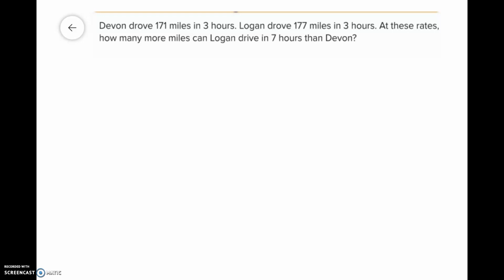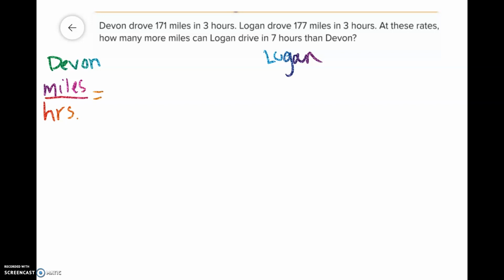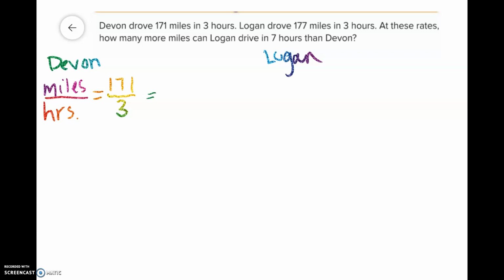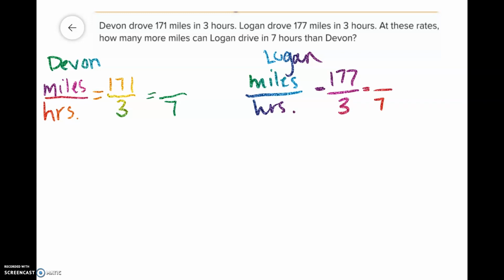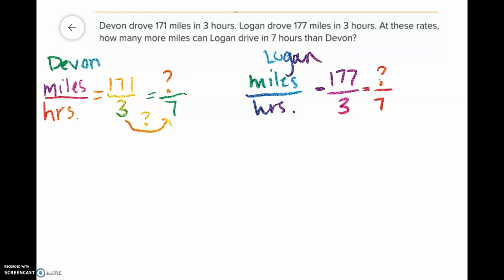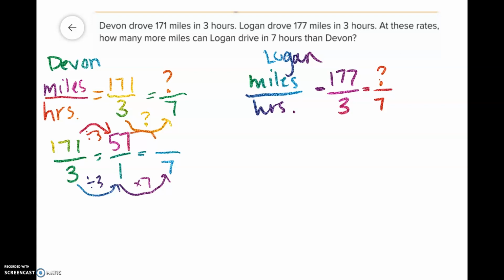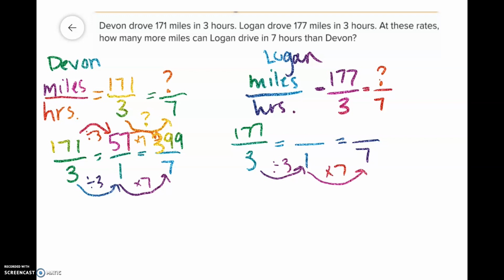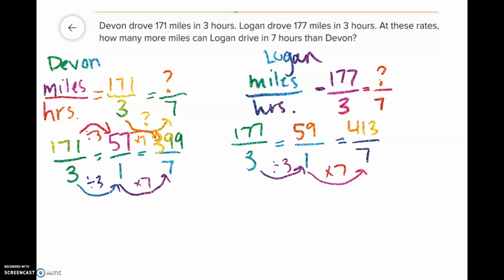Using Unit Rate Example 2